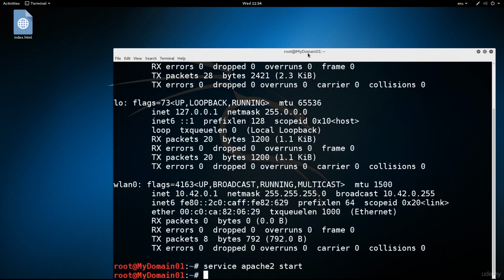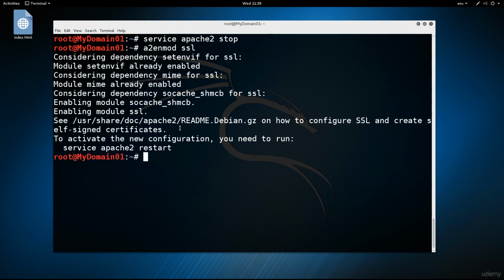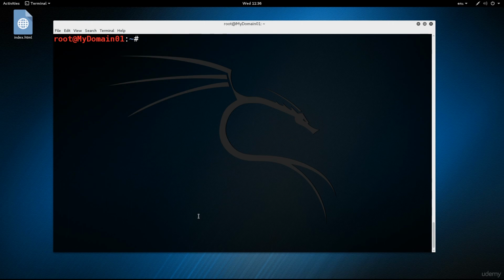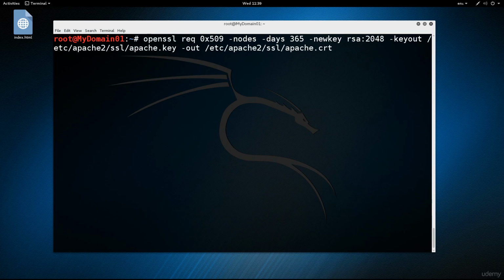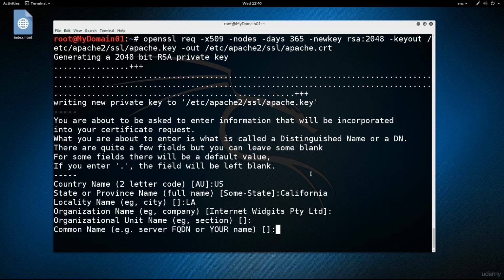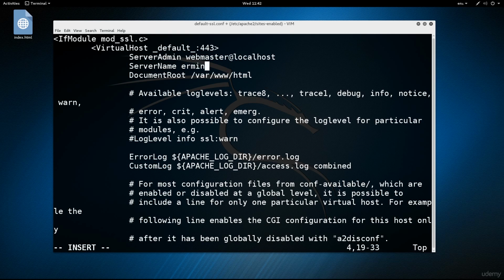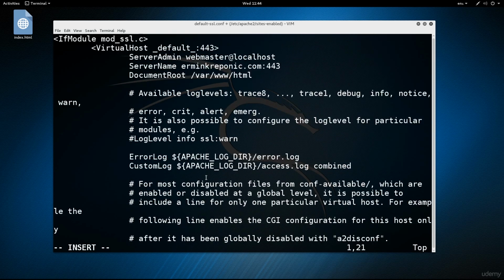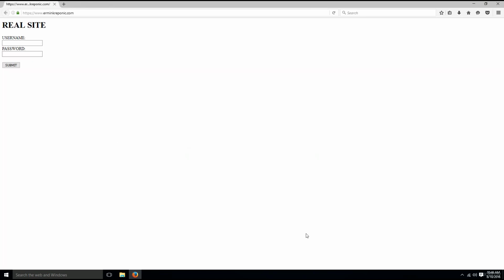Fighting against HTTPS Site Cloning and Credentials Harvesting Part 4